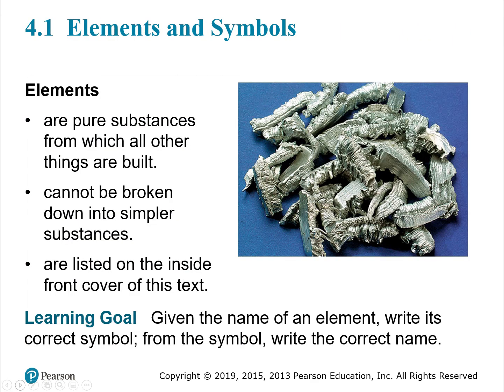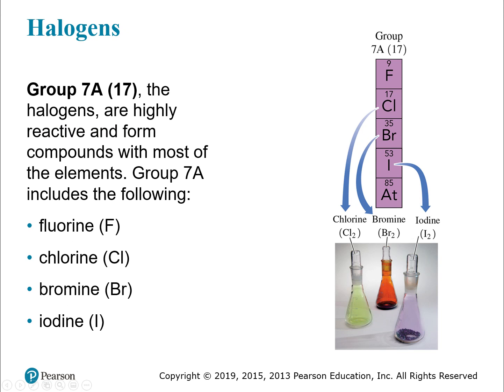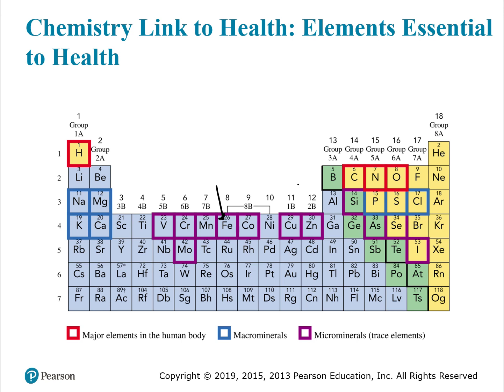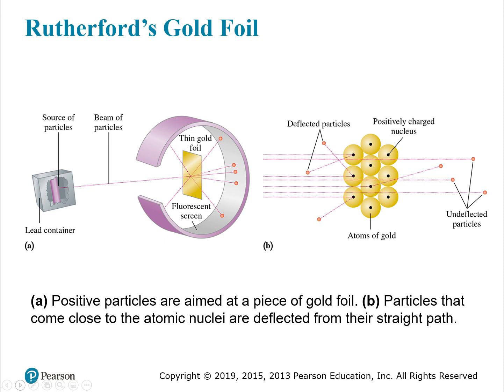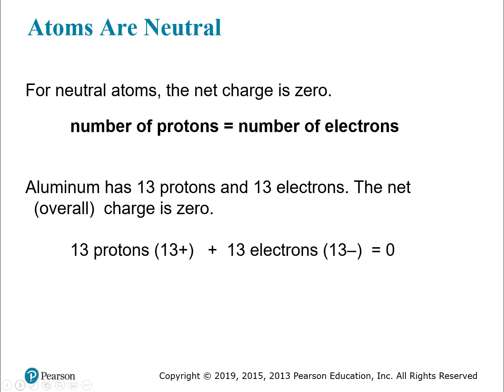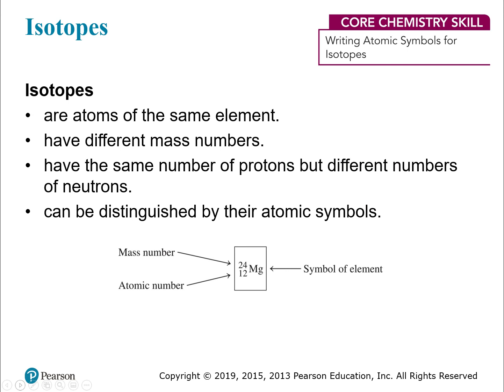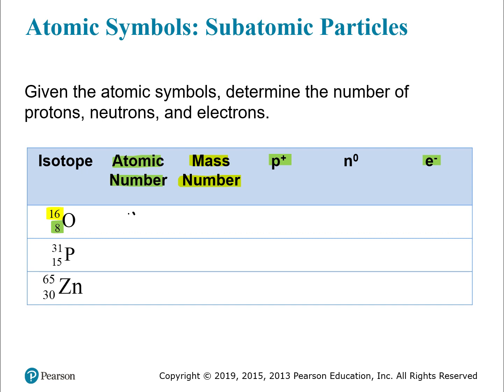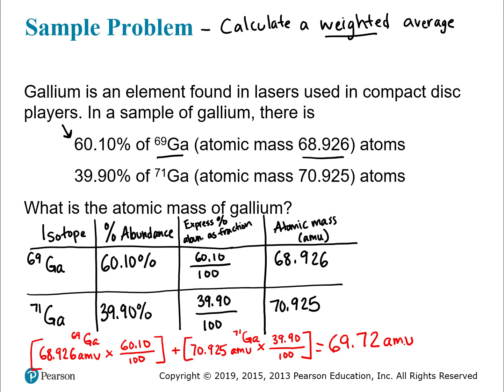CHEM 104 - Chapter 4 Atoms and Elements Part 1